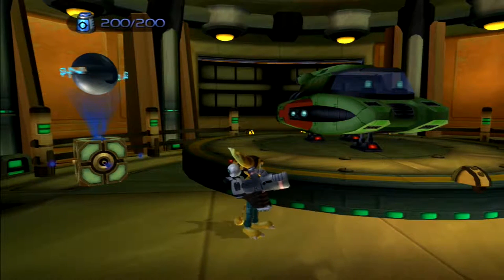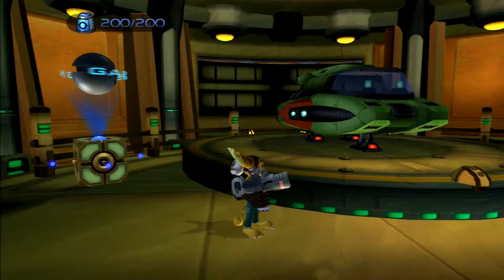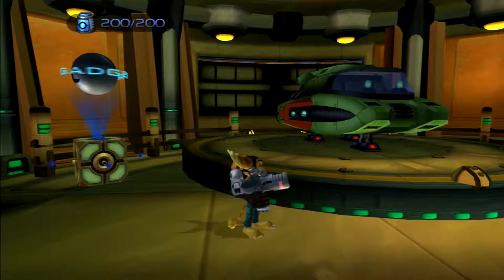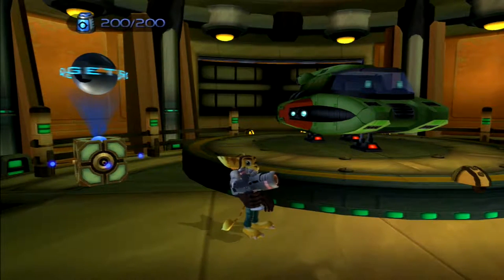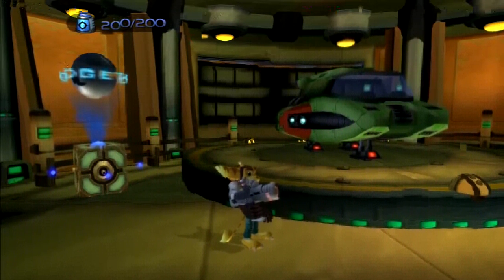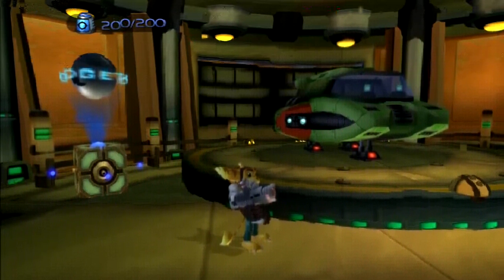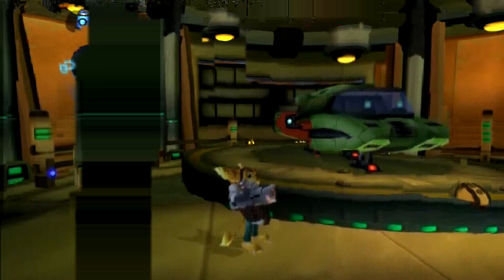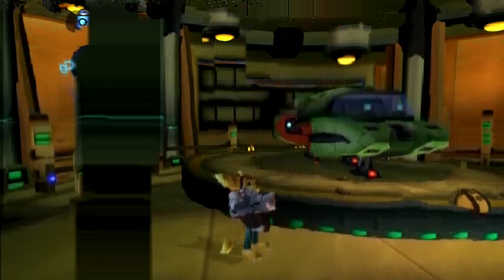Ratchet and Clank: Gomb Blove - PART 12 - Checkpoint!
Rip Ya a New One